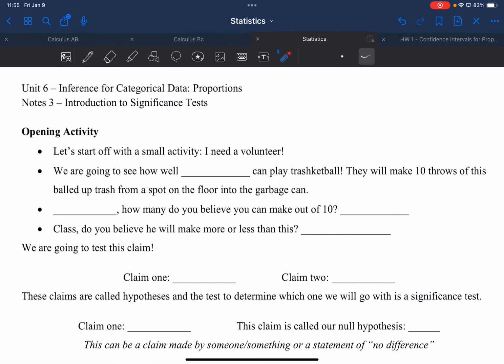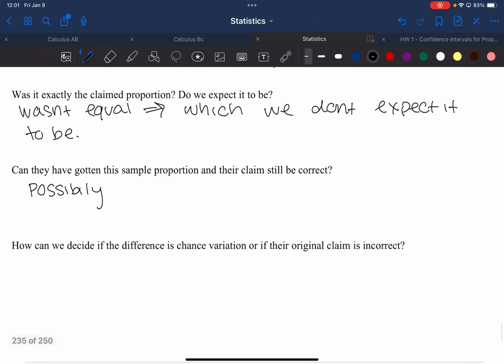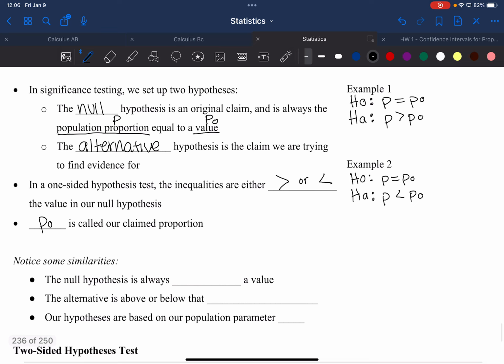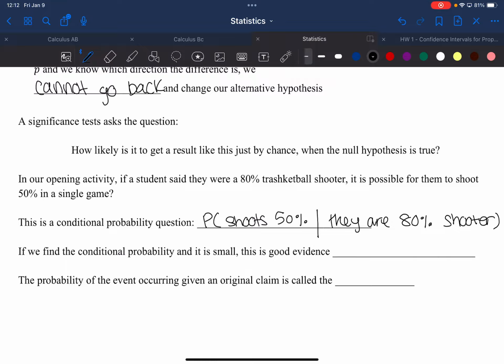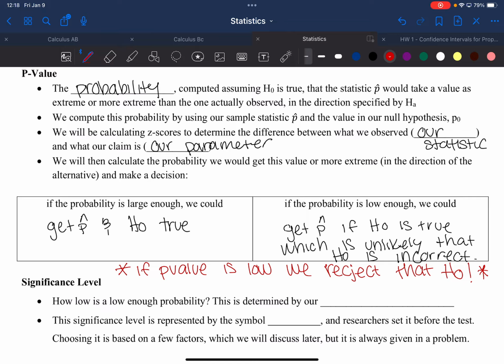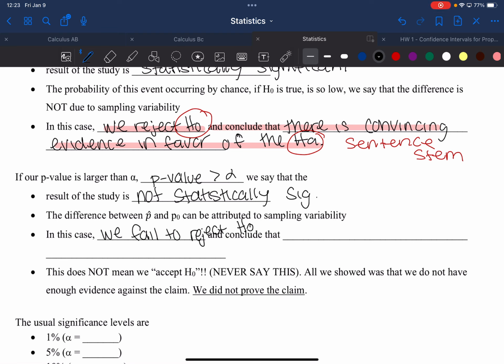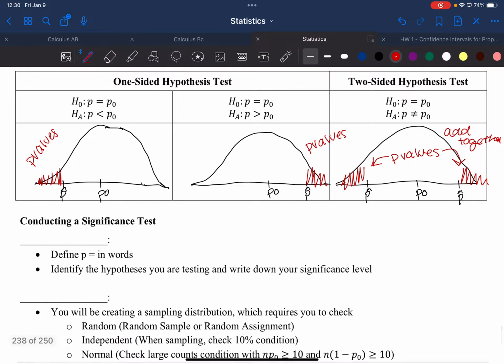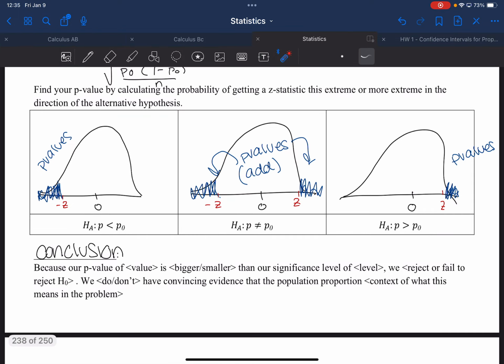Topic 6.3 AP Dual Statistics - Introduction to Significance Tests